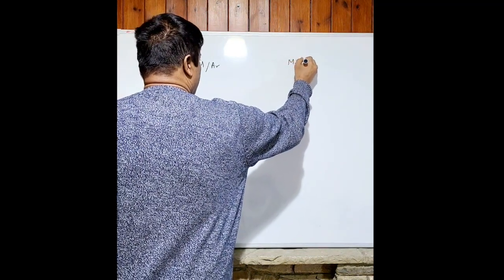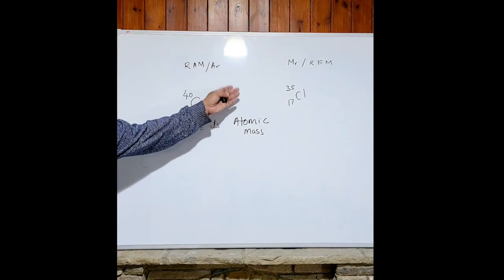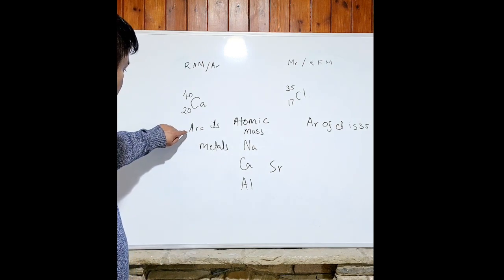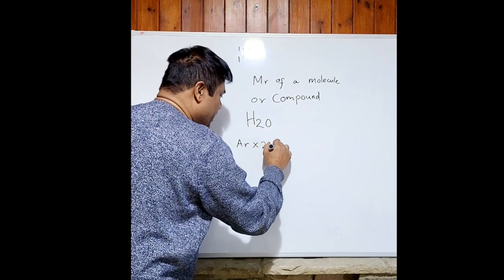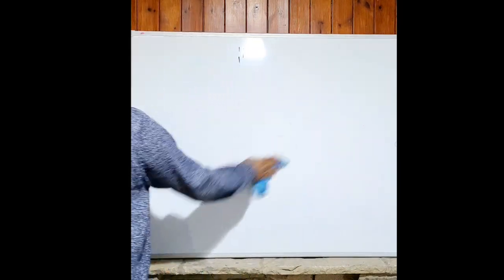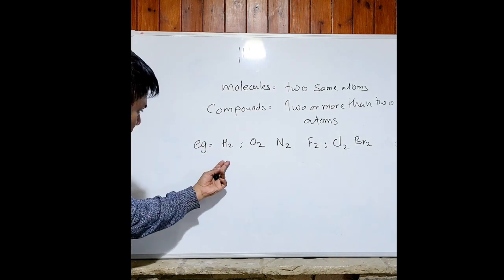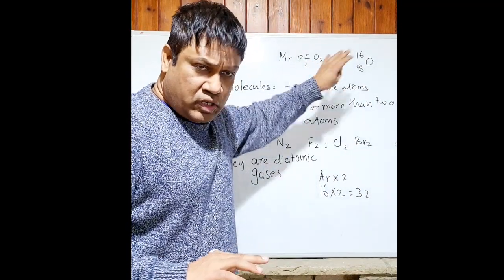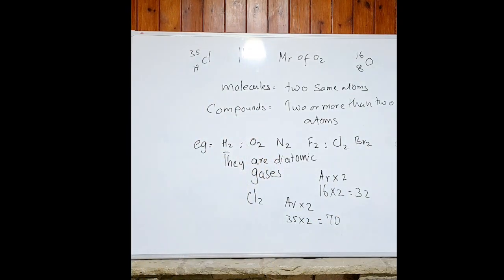Relative atomic mass and molar mass.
Hi guys! In todays video we are learning how to find out relative atomic mass and molar mass of elements,molecules and compounds. In our next lesson I will continue with finding out relative isotopic atomic mass and its abundance. Please keep following.